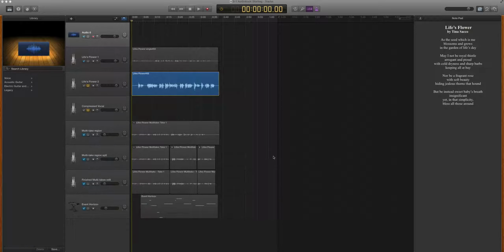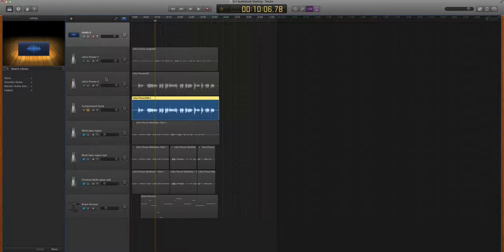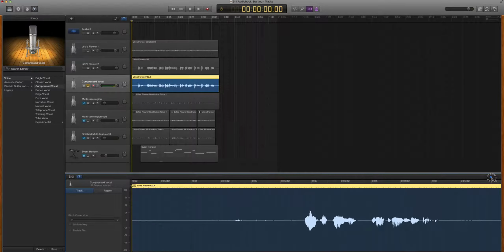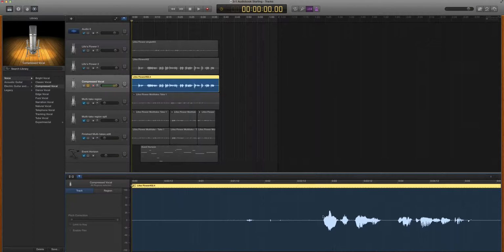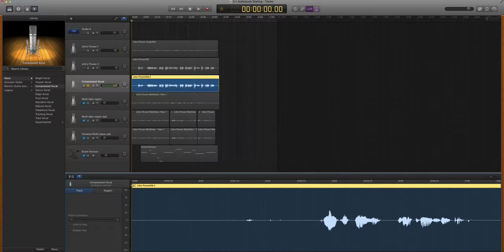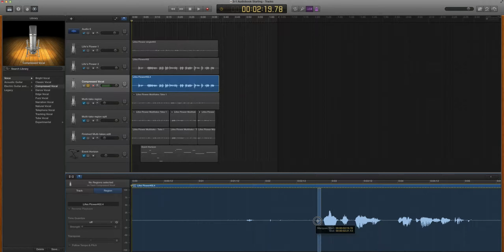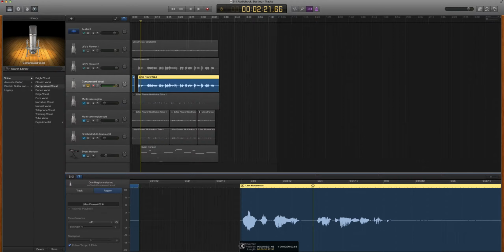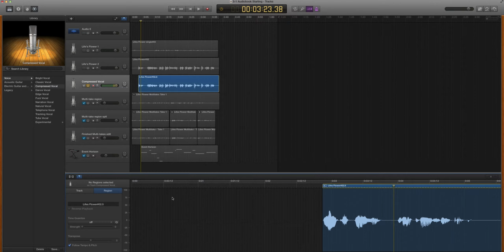GB Lesson5 p169 173